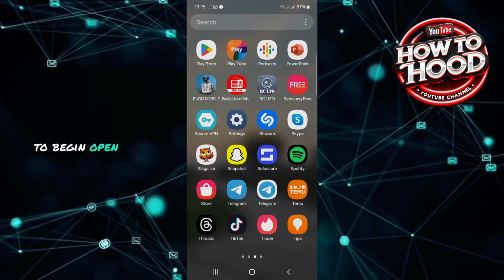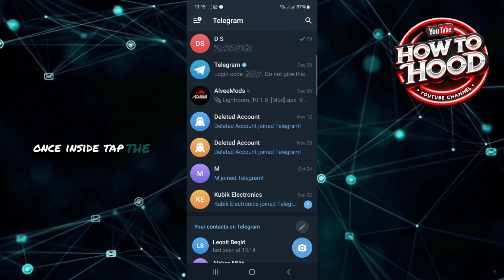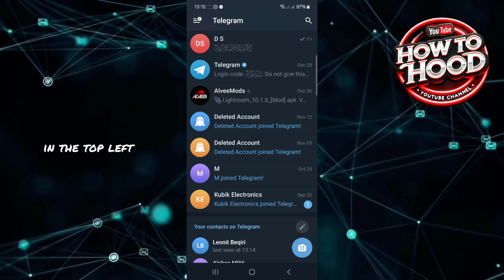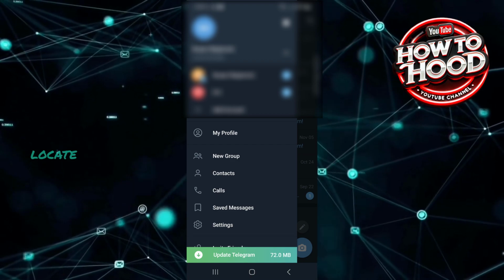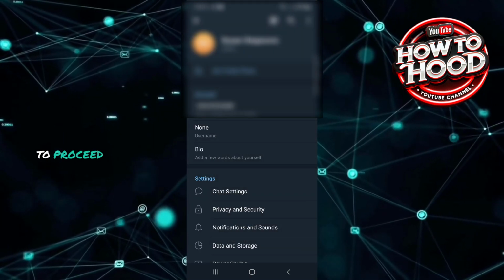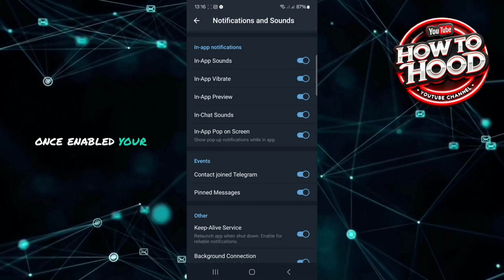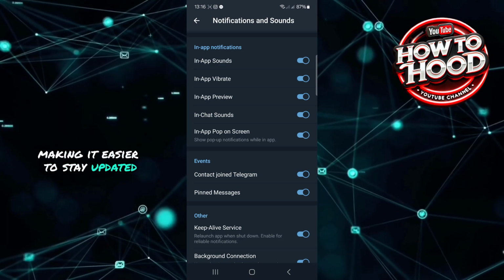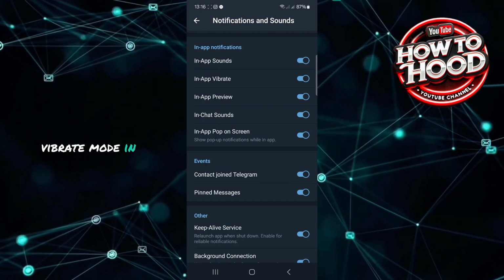How To Turn On In-App Vibrate Mode In Telegram | iOS & Android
Want to enable vibrations for notifications or interactions within Telegram? Follow this simple guide to turn on the in-app vibrate mode on both iOS and Android devices.

### Steps to Turn On In-App Vibrate Mode in Telegram

For Android:
1. **Open Telegram**:
   Launch the Telegram app on your Android device.

2. **Access Settings**:
   - Tap the **three-line menu** (☰) in the top-left corner.

3. **Go to Notifications and Sounds**:
   - Scroll down and tap on **Notifications and Sounds**.

4. **Enable Vibrations**:
   - Look for the **Vibration** settings under each notification category (e.g., private chats, groups, channels).
   - Choose your preferred vibration pattern (e.g., Default, Short, Long) or turn it on.

For iOS:
1. **Open Telegram**:
   Launch the Telegram app on your iPhone or iPad.

2. **Navigate to Settings**:
   - Tap the **Settings** tab at the bottom-right corner.

3. **Select Notifications and Sounds**:
   - Tap on **Notifications and Sounds** in the menu.

4. **Activate Vibrations**:
   - Under each category (e.g., private chats, group chats, channels), toggle the **Vibration** setting to **On** or choose a vibration pattern.

### Notes:
- Vibrations can be customized for different types of chats, ensuring you stay alerted without relying solely on sound.
- This setting applies to in-app notifications and interactions.